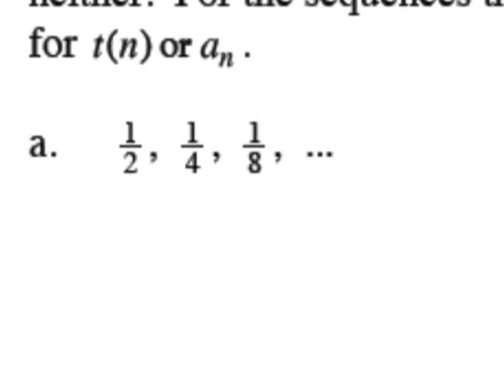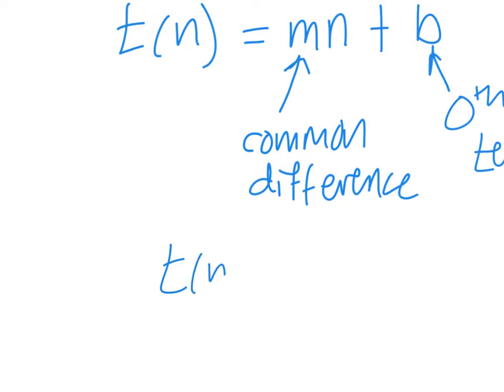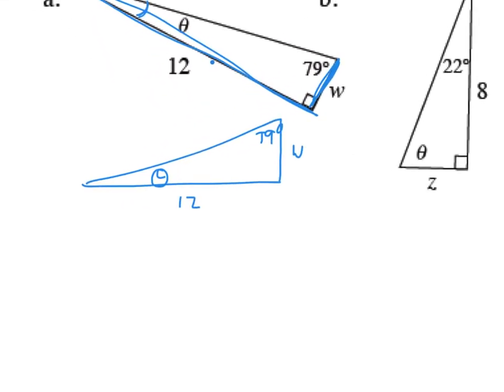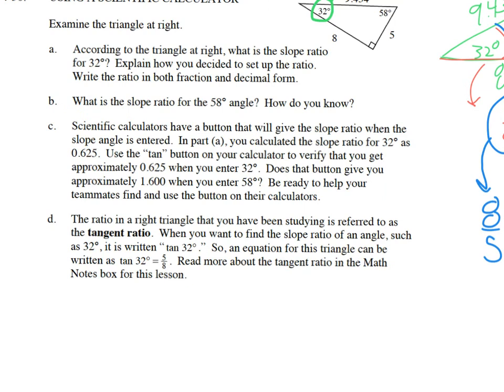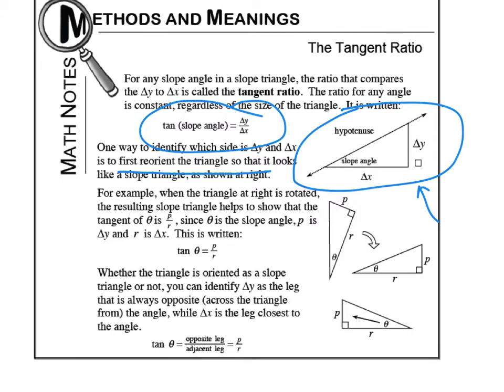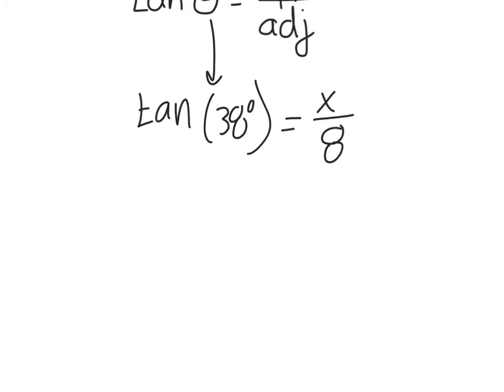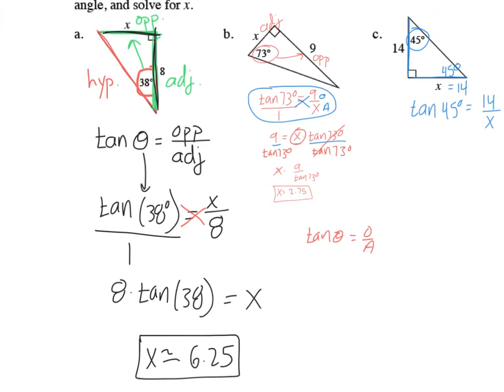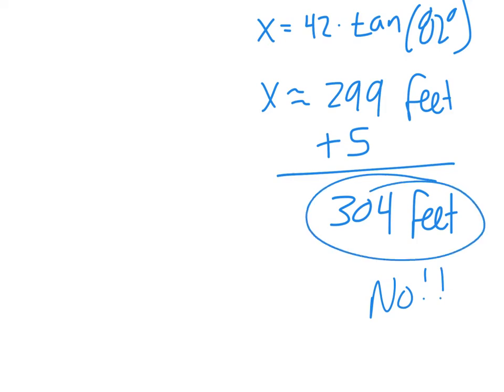Lesson 4.1.4, 4.1.5 - The Tangent Ratio